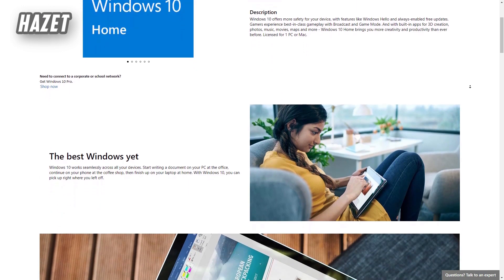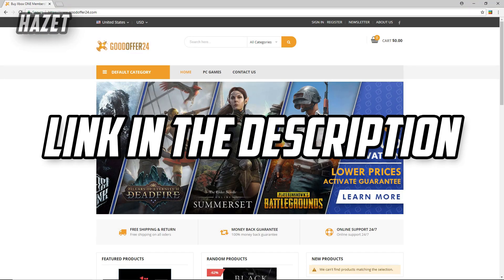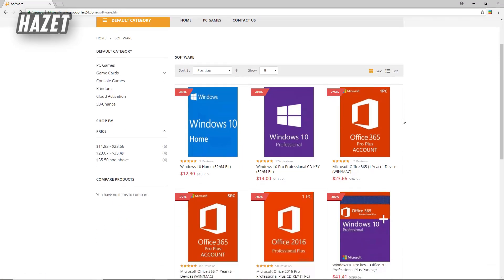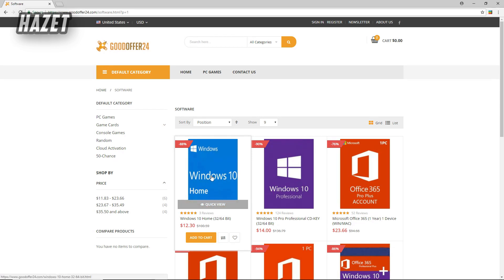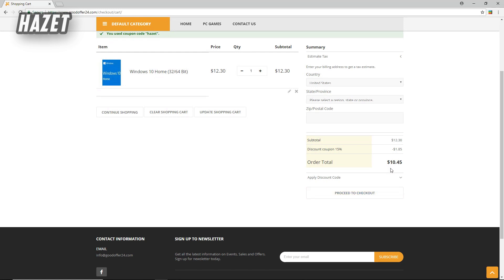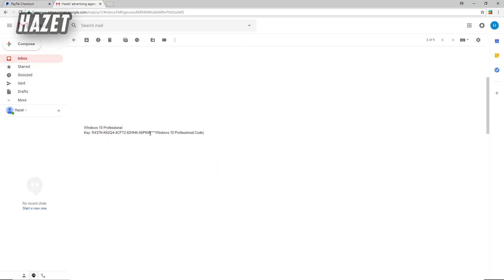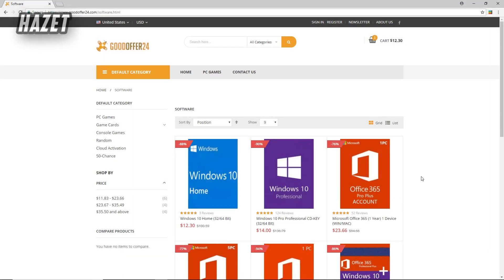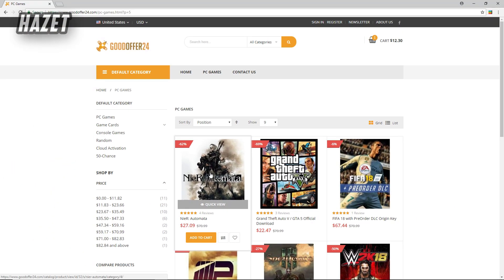How to get windows 10 for $10!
Are you looking for getting the windows 10 in the cheapest price possible? If the answer was yes, then you are in the right place because in this video I will show you guys how to get the windows 10 in absolutely cheapest price possible. the original windows 10 cost about $120 on the Microsoft website, but in today's video I will show you guys how to get the exact same key but only for $10 legally. So for today's video we I will be using a really cool website called (goodoffer24.com). this is a website that sells all the windows version at a very cheaper price if not then the cheapest price. this website gives you always a huge amount of discount on all Microsoft windows. but with this site not you only can buy all the windows keys, you can even buy all those Microsoft software's too, just like the Microsoft Office, Microsoft Visio professional & also Microsoft project professional all those keys in a really cheap price. and also you can buy some really cool games with a huge amount of discount. Enjoy!

Featured Products:
1. Windows 10 Pro Professional CD-KEY (32/64 Bit)

2. Microsoft Office 2016 Pro Professional Plus CD-KEY (1 PC)

3. Windows 10 Pro + Office 2016 Pro –Bundle

4. Microsoft Office 365 (1 Year) 1 Device (WIN/MAC)